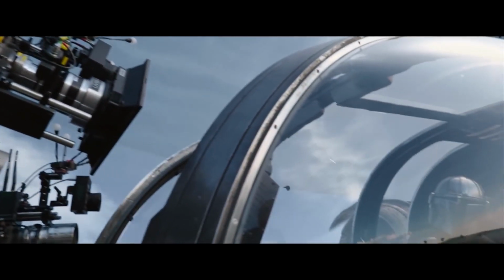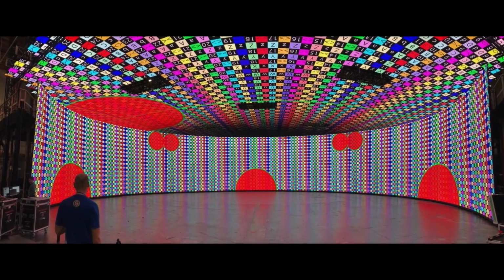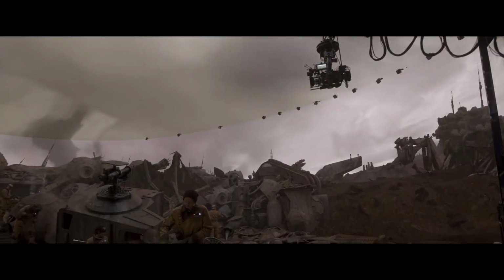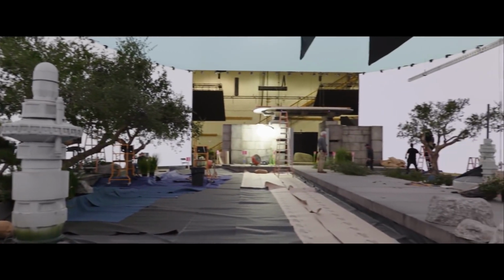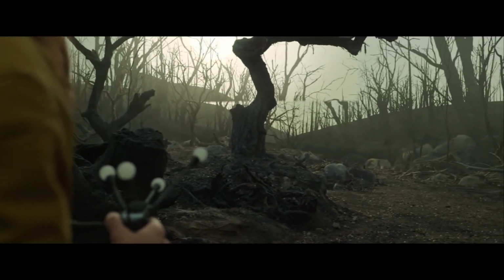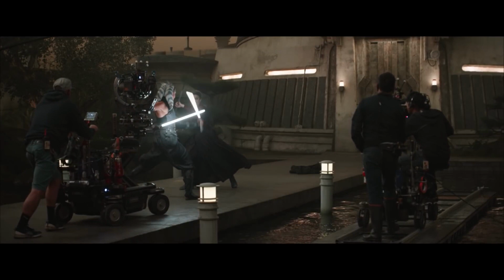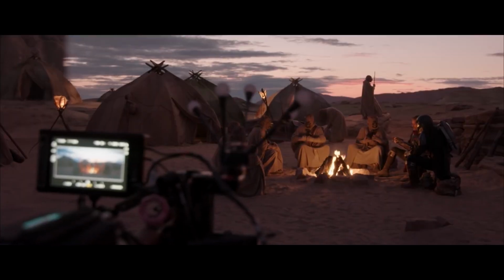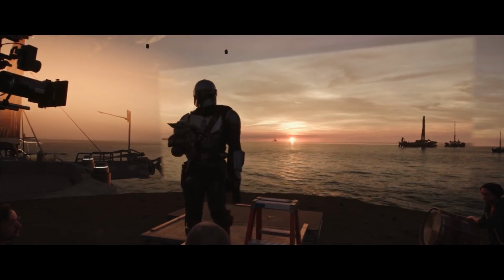THE MANDALORIAN - Season 2 | Bringing Virtual Worlds to Life Featurette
Created by Jon Favreau and starring Pedro Pascal, Kyle Pacek, Brendan Wayne, Gina Carano, Giancarlo Esposito, Carl Weathers...

The travails of a lone gunfighter in the outer reaches of the galaxy, far from the authority of the New Republic.